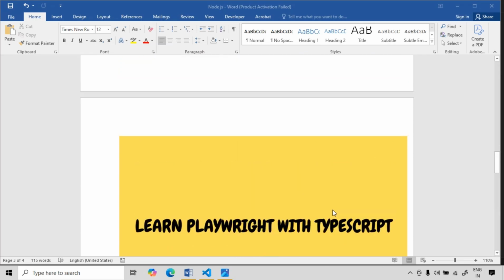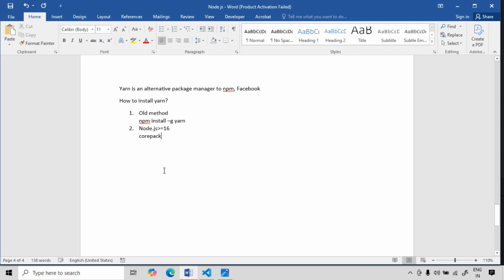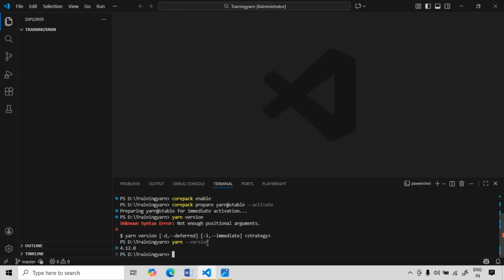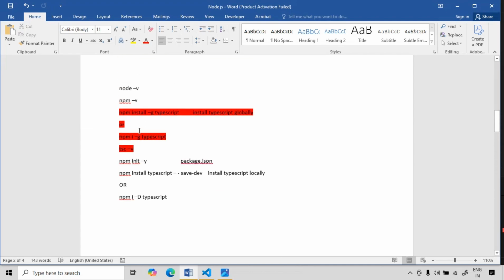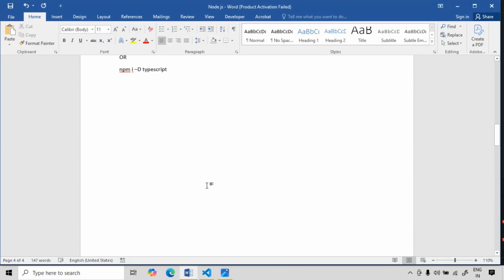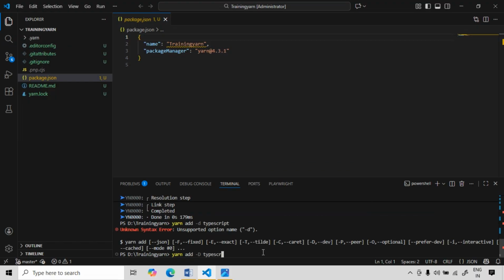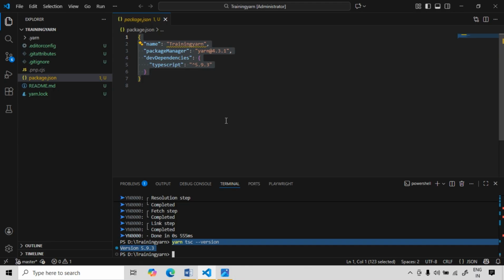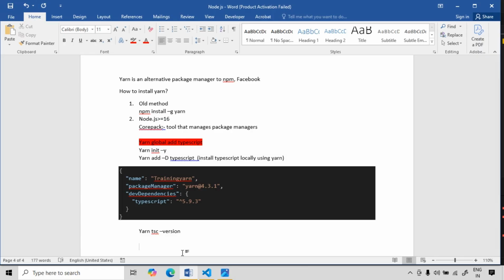#2 - Installation of typescript with yarn (Playwright with TypeScript playlist series 2026)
This is the next video of playwright with Typescript series. It is good for you that you must learn typescript first so that you can easily understand playwright things once we will start that.
#1 - Playwright with TypeScript - step by step installation of typescript using Yarn.

Learn:
How to install yarn?
How to install typescript locally using yarn?
There are few other documents which we can share with you that will help you for your career and job.